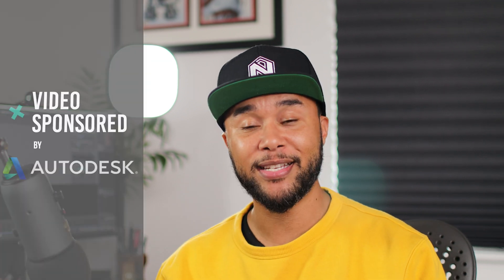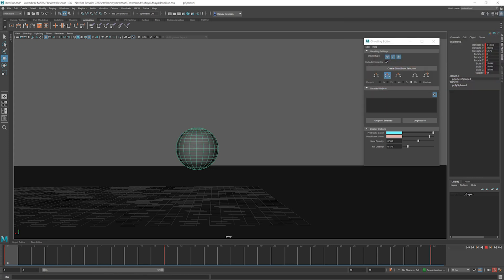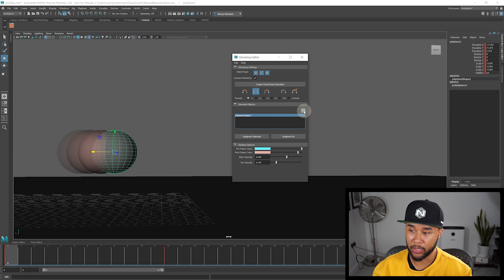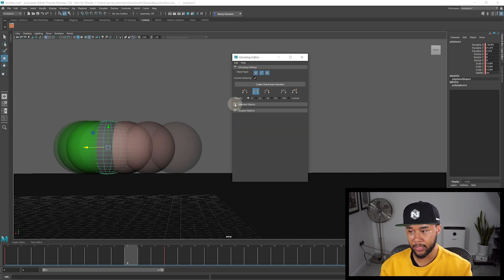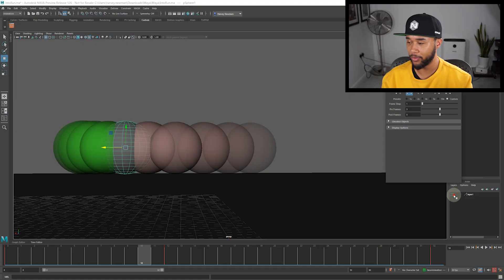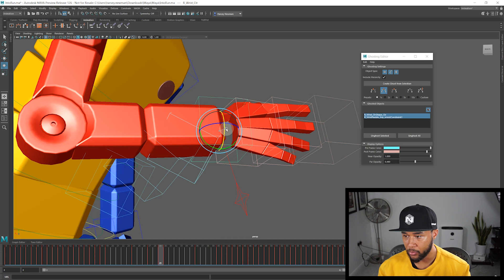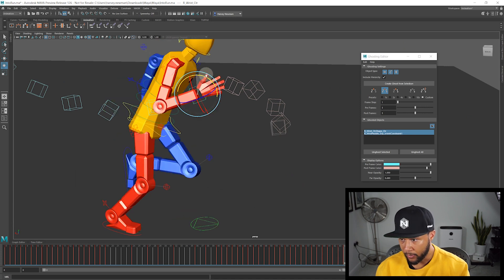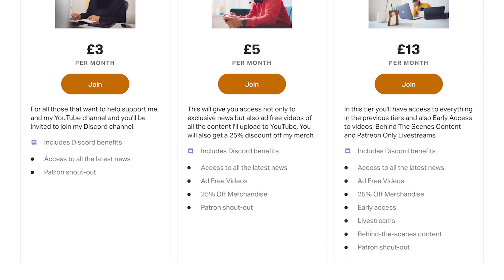Animation Power Tips - How to use Maya's GHOSTING EDITOR (S02 E05)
Maya's new Ghosting Editor is by far my favourite addition to Maya 2022 and in this episode 5 of Animation Powertips I break down why. Thanks to Jian for the question.
So submit your questions follow the link above.

SOCIAL